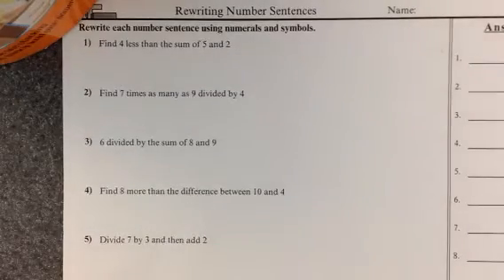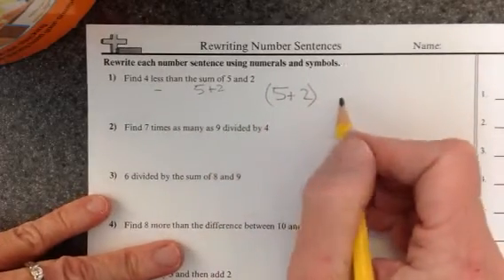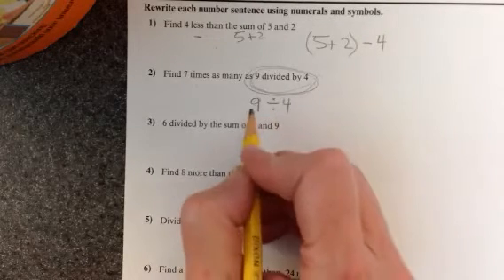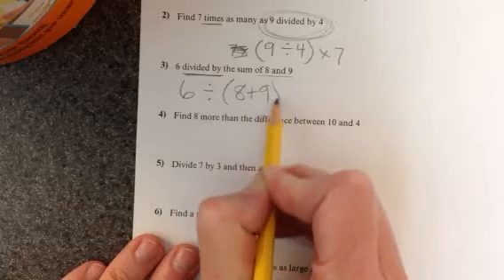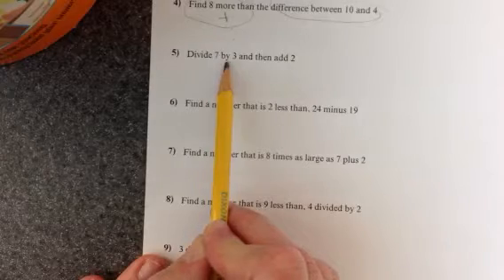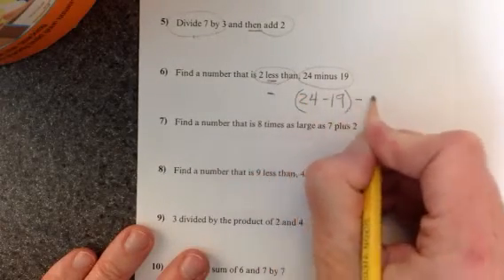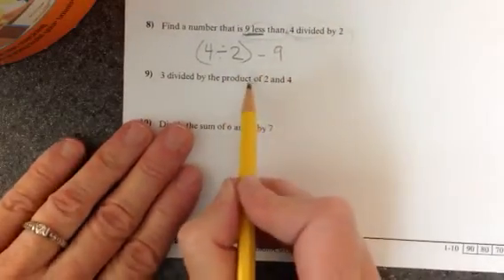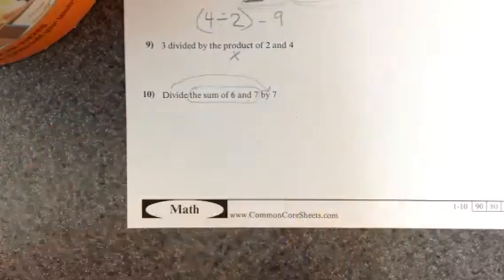Rewriting Number Sentences